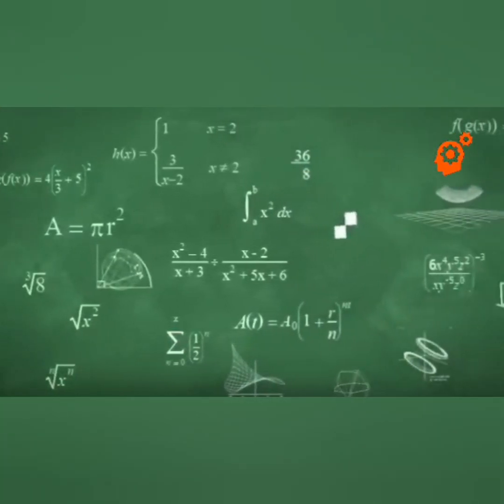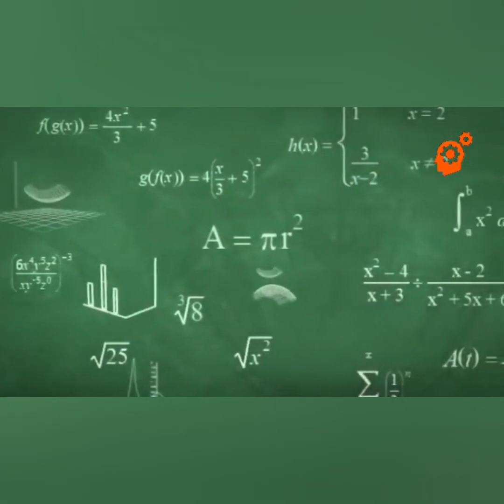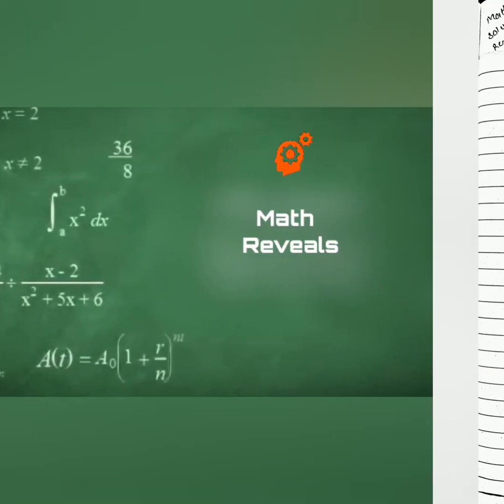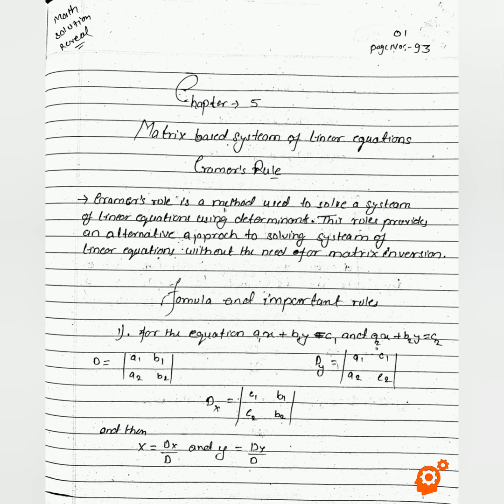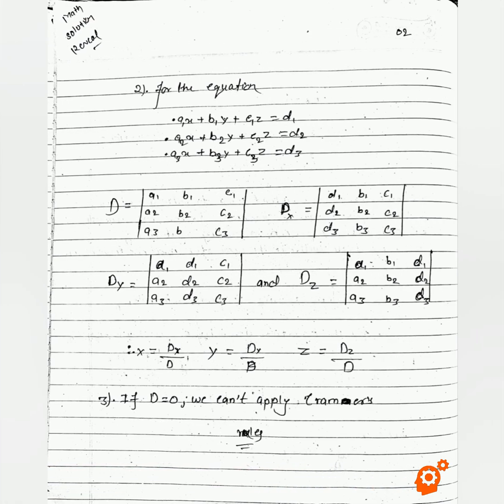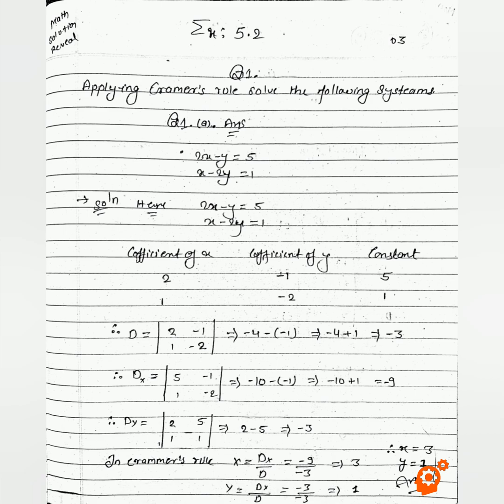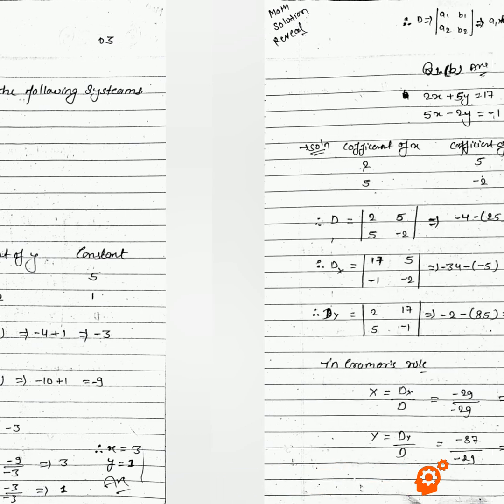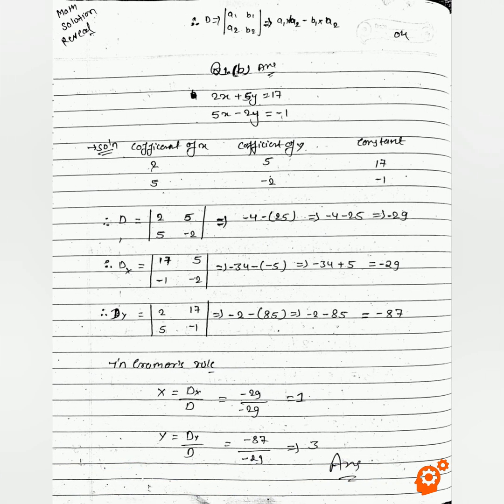"Unlock the Secrets of Class 12 Math with Cramer's Rule - New Curriculum Revealed!"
Today's video is all about Class 12 Math Exercise 5.2 on Cramer's rule, which is a new addition to the curriculum. As a student myself, I know how tough math can be, but don't worry, I've got you covered. In this video, I'll be sharing my notes on Cramer's rule, breaking down the concepts, and providing step-by-step solutions to the exercise questions. So grab your notebooks and let's dive into this new topic together.

Cramer's Rule is a method for solving systems of linear equations with three variables. It's a powerful tool for finding the values of the variables that satisfy a system of two  linear equations. In this explanation, I'll cover the definition, example, formula, and step-by-step instructions for solving a system of linear equations using Cramer's Rule for 2x2  systems.

**Definition:**

Cramer's Rule is a method for solving systems of linear equations by finding the value of each variable in terms of its corresponding determinant. It's named after the Swiss mathematician Gabriel Cramer, who developed the rule in the 18th century.

Cramer's Rule is a method for solving systems of linear equations of the form:

a11x + a12y = b1
a21x + a22y = b2

...where aij are the coefficients of the variables, and bi are the constants.

**Example:**

To solve this system using Cramer's Rule, we need to find the values of x and y that satisfy both equations.

**Formula:**

The formula for Cramer's Rule is as follows:

x = (Dx / D) where Dx is the determinant of the matrix formed by replacing the first column with the constants, and D is the determinant of the original matrix.

y = (Dy / D) where Dy is the determinant of the matrix formed by replacing the second column with the constants, and D is the same determinant as above.

**Step-by-Step Solution:**

4. Compute the determinants of the matrices formed by replacing each column with the constants:

Dx = | 7 3 |
    | -3 -2 |

Dy = | 2 -3 |
    | 1 -2 |

5. Calculate x and y using Cramer's Rule:

x = (Dx / D) = (-5 / 10) = -0.5
y = (Dy / D) = (-1 / 10) = -0.1

So, the solution to the system is x = -0.5 and y = -0.1.

***Let's consider a system of three linear equations with three variables: about 3x3

2x + 3y - z = 7
x - 2y + 3z = -3
4x + y + 2z = 11

We can use Cramer's Rule to find the values of x, y, and z.

**Formula:**

The formula for Cramer's Rule is:

x = D1 / D
y = D2 / D
z = D3 / D

where:

* D is the determinant of the coefficient matrix (the original matrix with the variables)
* D1, D2, and D3 are the determinants of the matrices obtained by replacing the first, second, and third columns of the coefficient matrix with the corresponding column of constants (right-hand side values)

**Step-by-Step Instructions:**

1. Write down the system of linear equations:
2x + 3y - z = 7
4x + y + 2z = 11

3. Calculate the determinant of the coefficient matrix (D):

D = | 2*1*2 - (3*1*(-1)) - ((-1)*(-2)*4) | = | 4 - (-3) + 8 | = | 7 |

4. Calculate the determinants D1, D2, and D3:
   * Replace the first column of the coefficient matrix with the column of constants (right-hand side values):
   * Calculate the determinant:
     D1 = | 7 -3 -1 | = | -(7-15) | = | 8 |
   * Replace the second column of the coefficient matrix with the column of constants (right-hand side values):
   * Calculate the determinant:
     D2 = | 7 7 -1 | = | -(7-14) | = |-7 |
   * Replace the third column of the coefficient matrix with the column of constants (right-hand side values):
   * Calculate the determinant:
     D3 = | 7 -3 -6 | = |-14-(-6)| = |-8 |

5. Use Cramer's Rule to find the values of x, y, and z:
   x = D1 / D = 8 / 7 ≈ 1.143
   y = D2 / D = (-7) / 7 ≈ -1
   z = D3 / D = (-8) / 7 ≈ -1.143

Therefore, the values of x, y, and z are approximately:

x ≈ 1.143
y ≈ -1
z ≈ -1.143